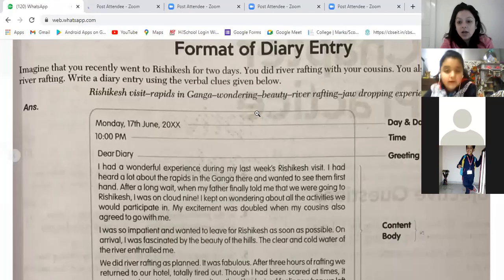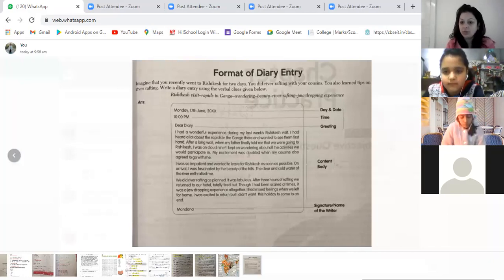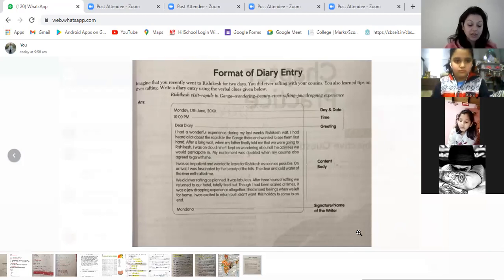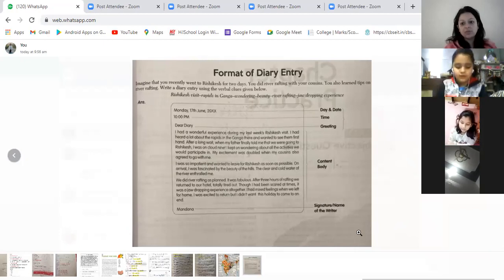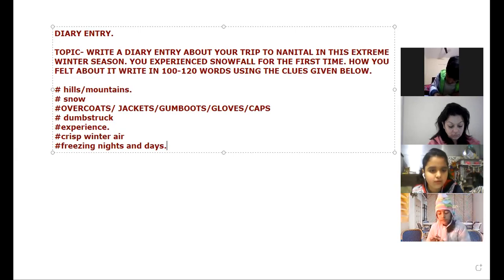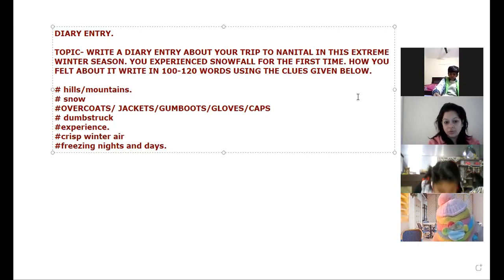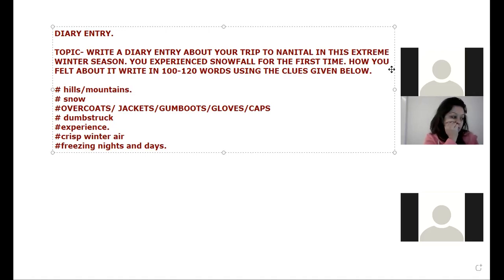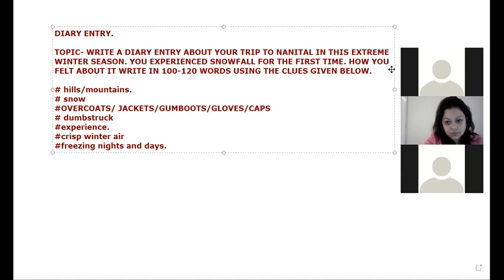IVC ENG CW 3rd LECTURE